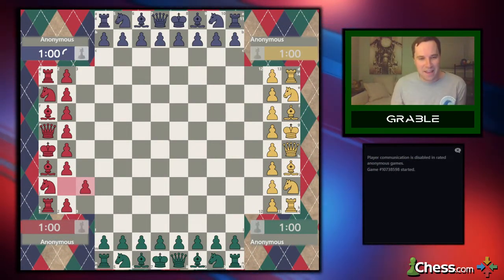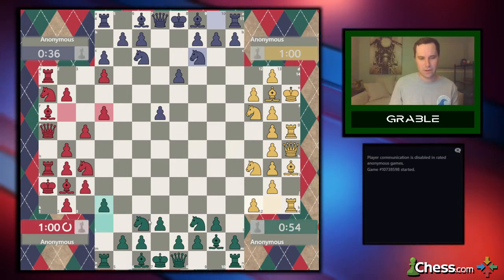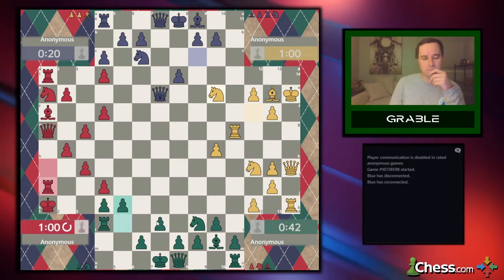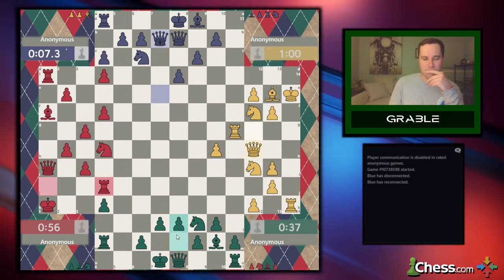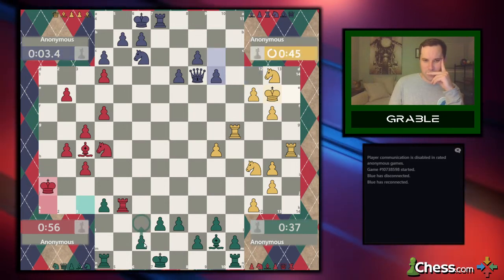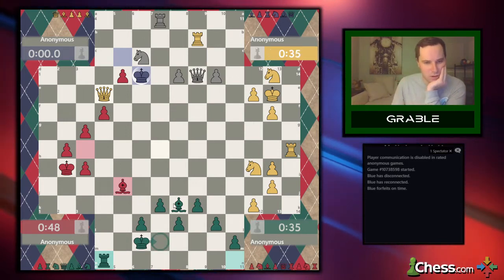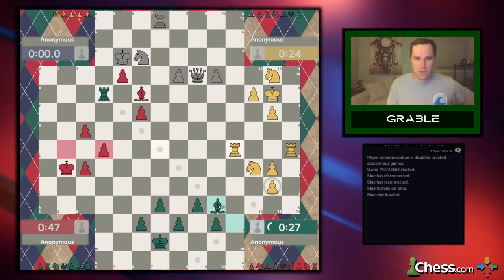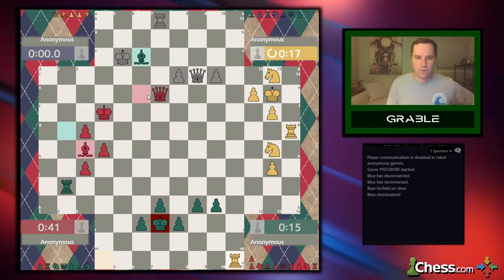Grable Plays 4-Player Chess (Standard #2)